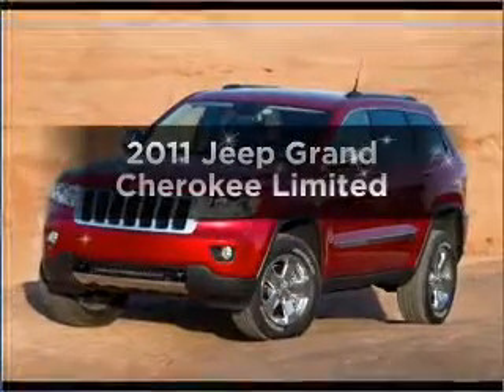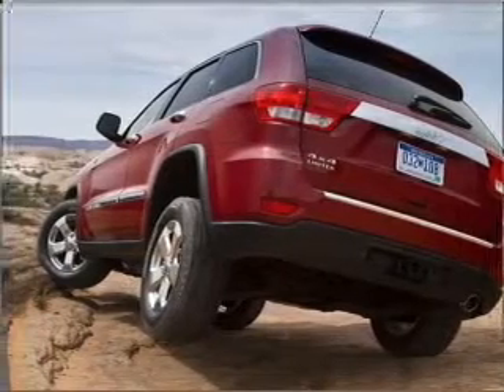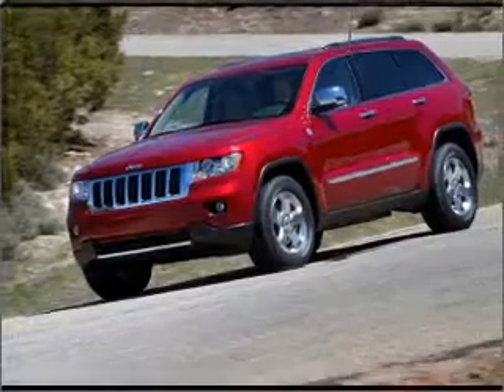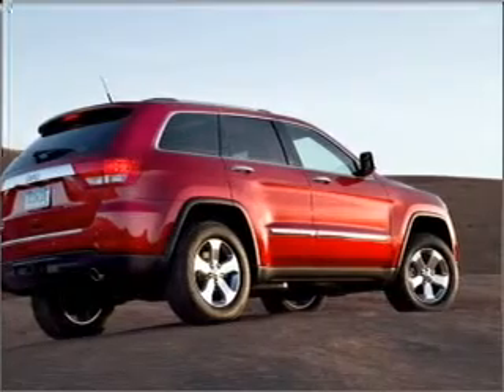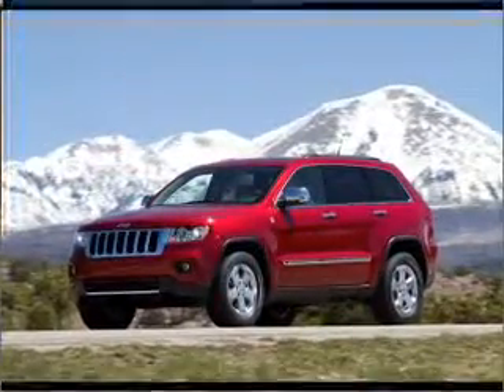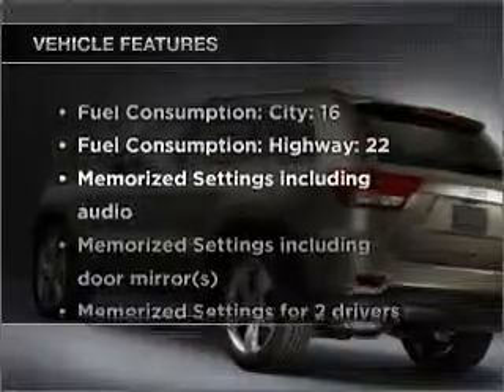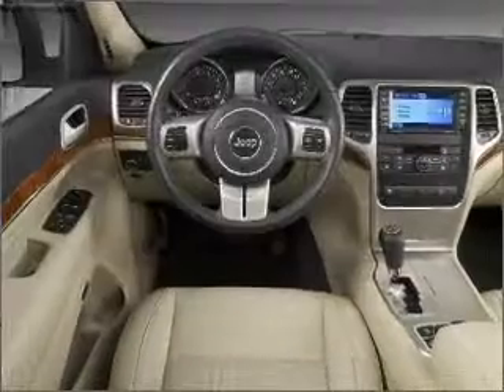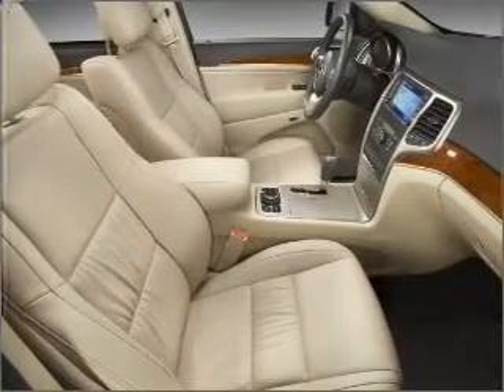2011 Jeep Grand Cherokee - Columbia IL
Year: 2011
Make: Jeep
Model: Grand Cherokee
Trim: Limited
Engine: 5.7 liter 8 cylinder 16 valve
Transmission: Automatic
Color: Dark Charcoal Pearlcoat
Mileage: 0
Address:
500 Admiral Weinel Blvd